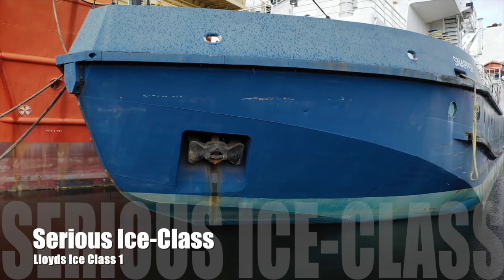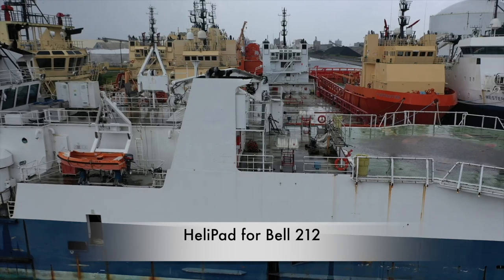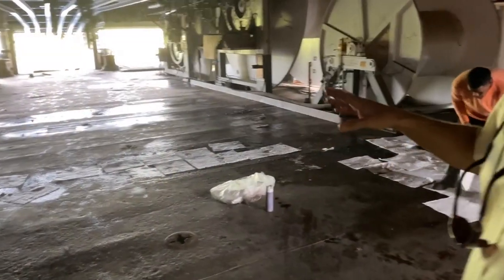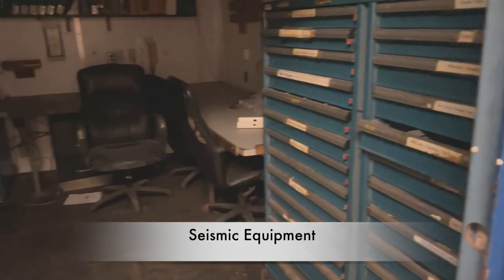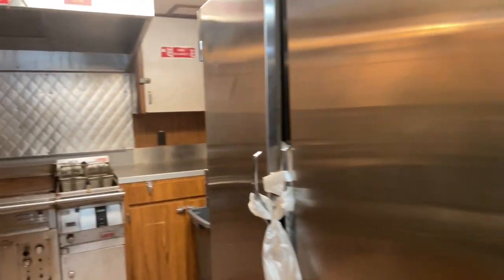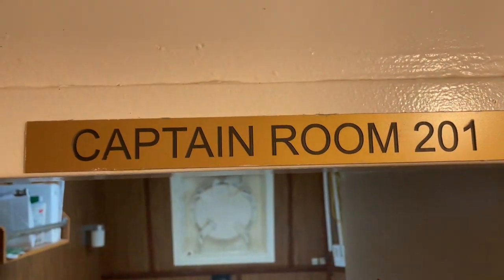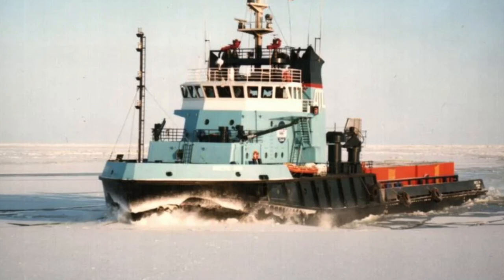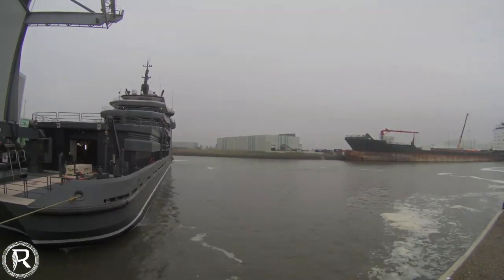221' SERIOUS Ice-Class Expedition/Explorer conversion costs 1/3 as RAGNAR and 3-Knots Faster.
The 221' SNAPPER was built in Canada as a Lloyds Class 1 Search & Rescue vessel for Arctic Duty.  With 7,200 hp she can ram through a meter of ice. She has a cruising endurance of more than 30 days with 39 persons on board. Having been refitted for seismic research, she now features a humongous garage/hangar which has a commercial heli-deck for a Bell 212 or Sikorsky.
Her fuel capacity of 222,000 gallons assures her of an unmatched global cruising range. With a 46 ft beam her hull can easily be lengthened and still maintain her stability.
This is a unique Expedition Yacht conversion opportunity.